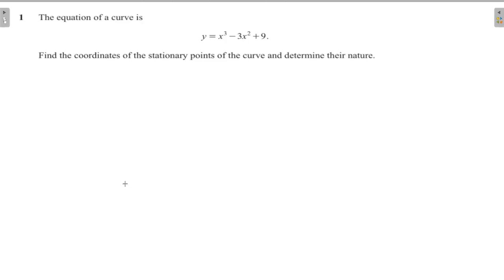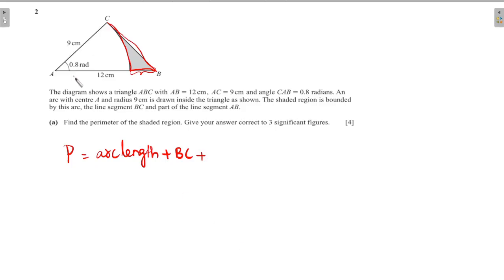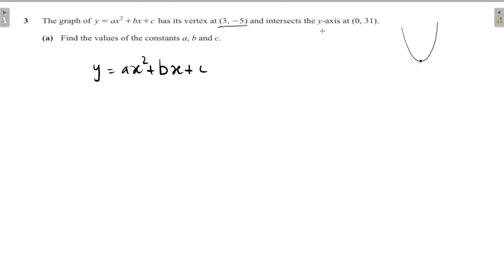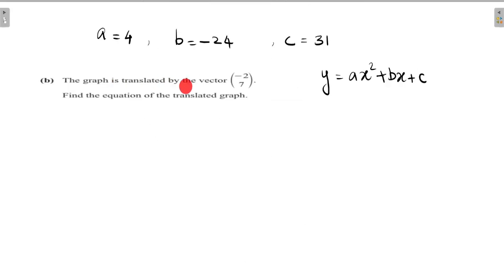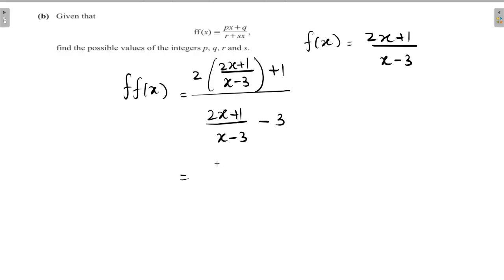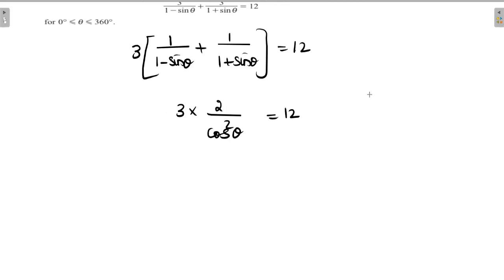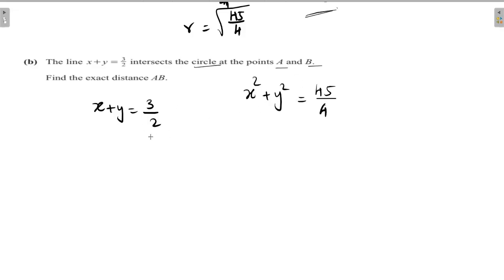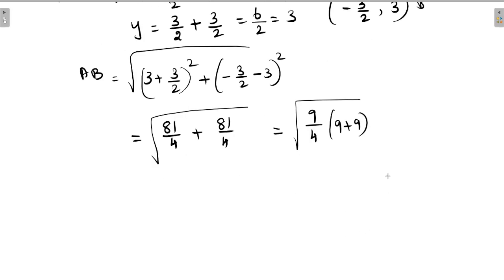Cambridge A level 9709/12-Feb/Mar 2026 - Q1 to Q6 Solutions[Pure Maths1]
Q.No 1 -
Q.No 2 -3:25
Q.No 3 - 6:54
Q.No 4 - 12:45
Q.No 5 - 16:35
Q.No 6 - 20:55